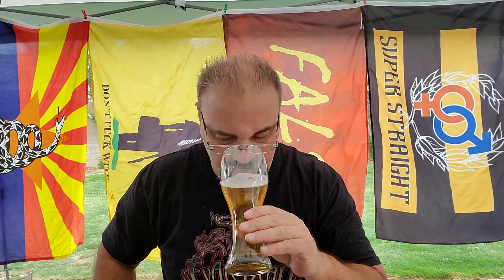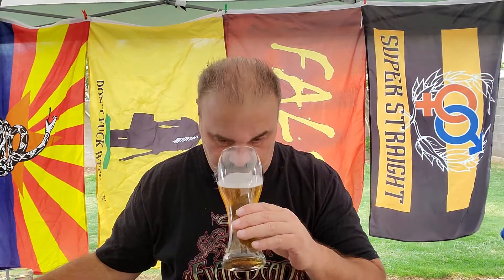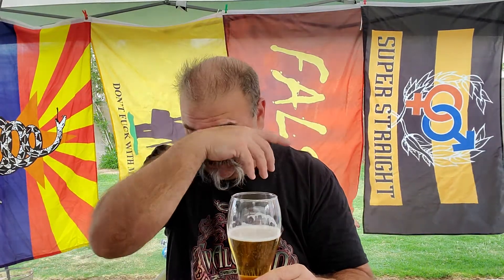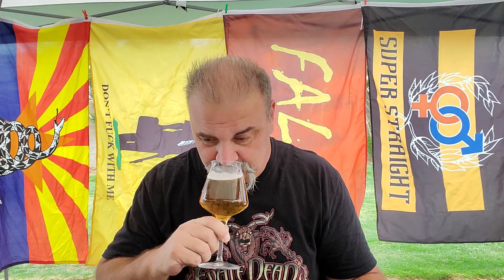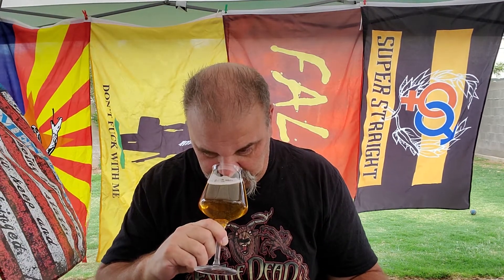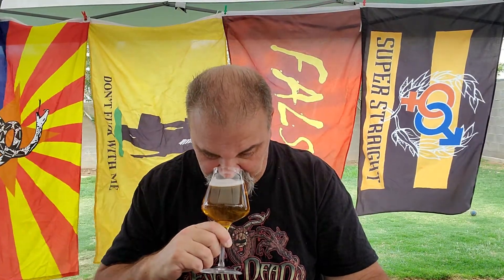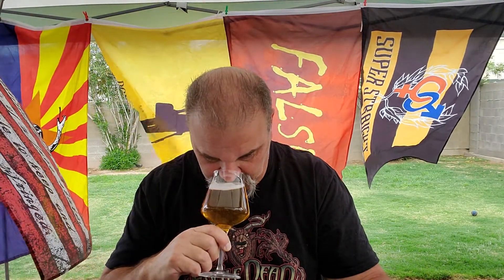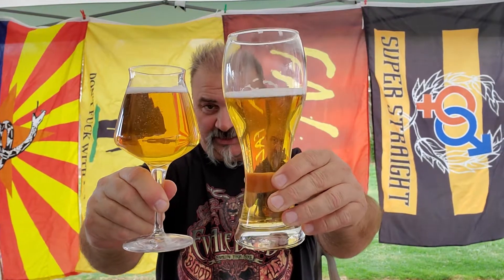Blue Moon Honey Daze Belgian Style Witbier brewed with Orange Peel & Clover Honey 3.5/5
A Miller Coors product that lists "Corn Syrup" in the ingredients. So right off the bat it's just not a good choice if you're trying to avoid GMO and/ or Glyphosate laced products.
Running 3.9 for the ABV, best guess but less than 10 IBUs and the SRM is maybe 4.
Not much on the nose no citrus, honey nor Belgian yeast. Just a light almost vacant beerish aroma. Initial hit is loaded with honey. She is thin and fast thru the middle. She finished up dry and dirty on the back end. meh not particularly interesting.
Be the big three my friends
Skal !
E.
As always I have no connection to any of these companies. All opinions are my own